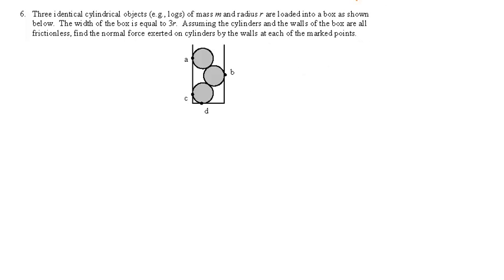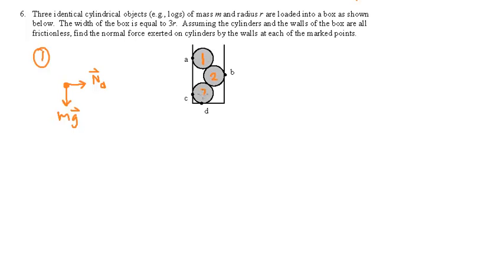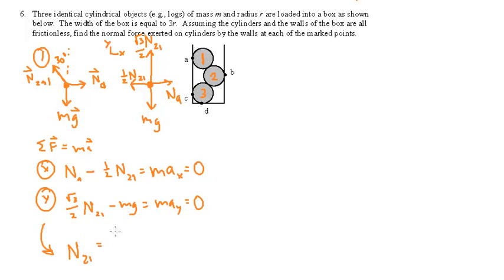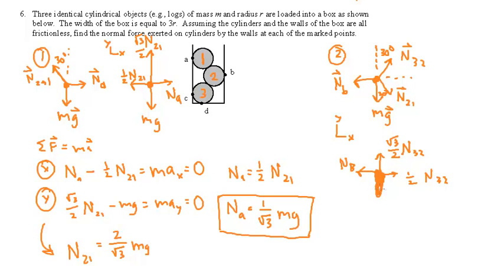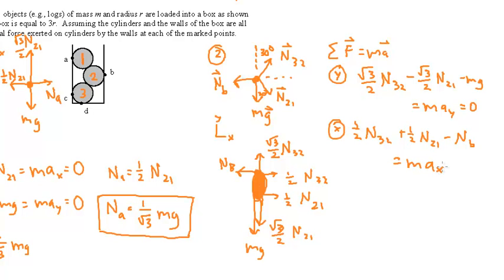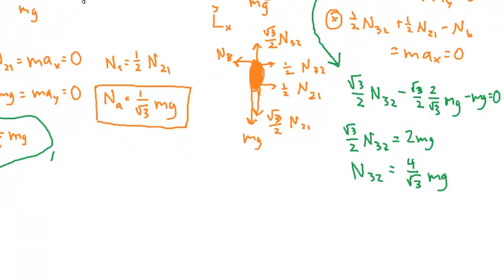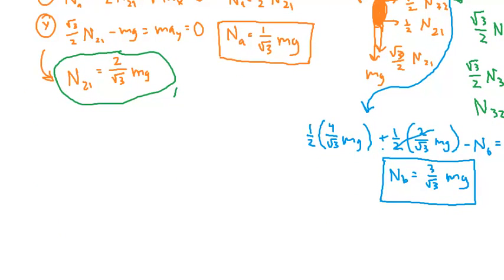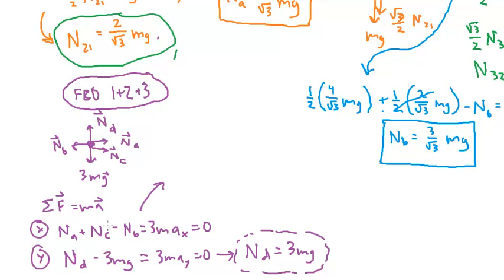Forces Review P6